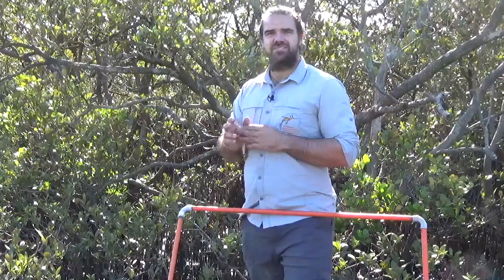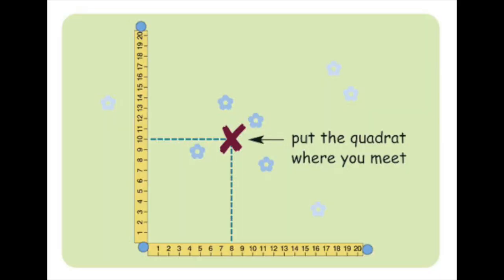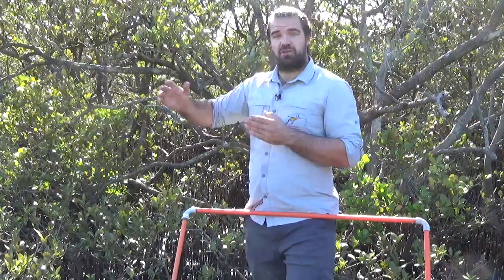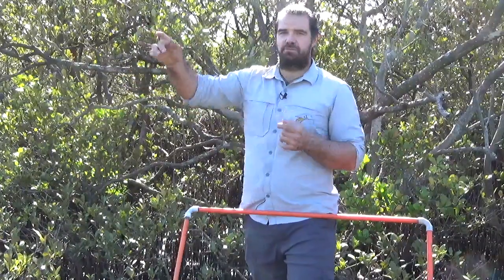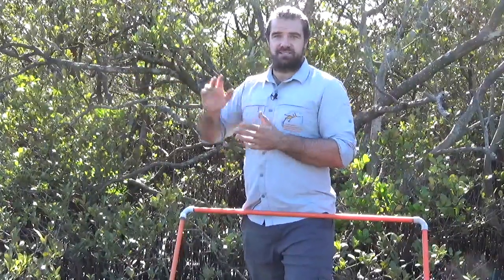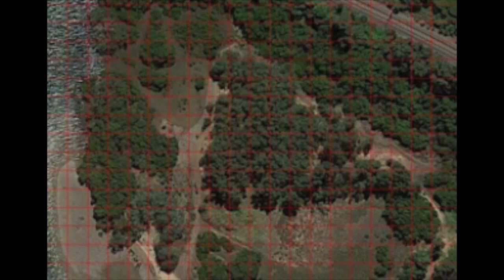Placing quadrats in the field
This video is about Placing quadrats in the field